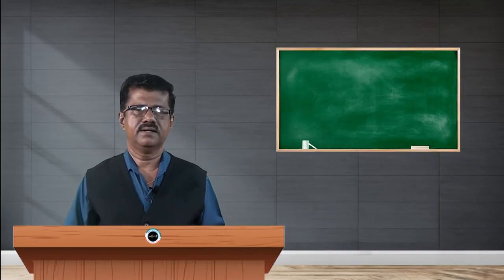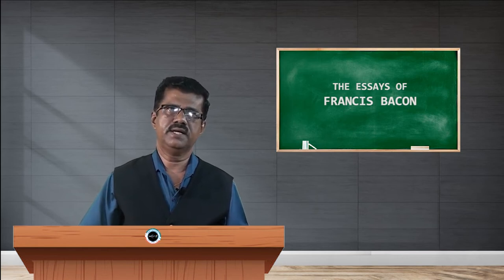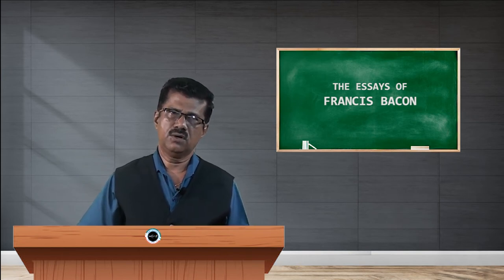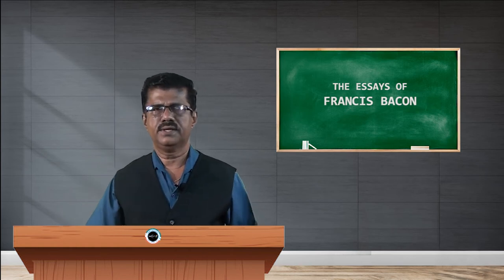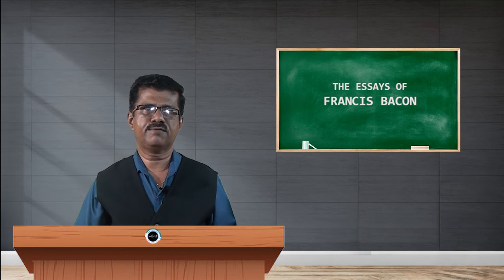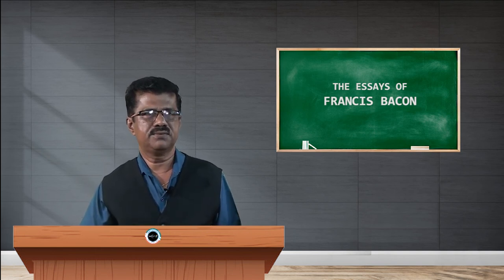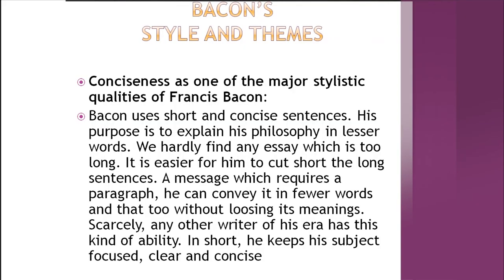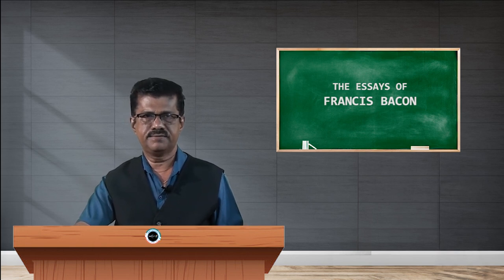SDM E-learning: The Essays of Francis Bacon (Dr. Shankaranarayana)